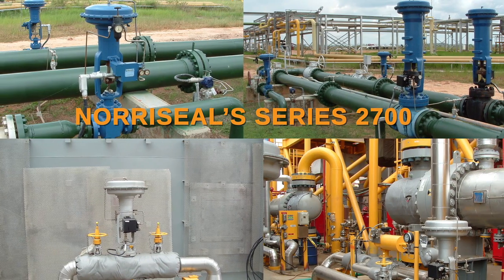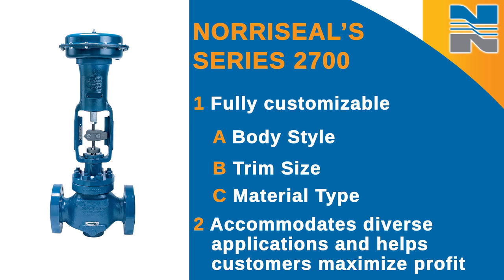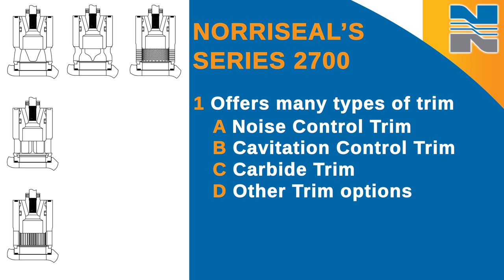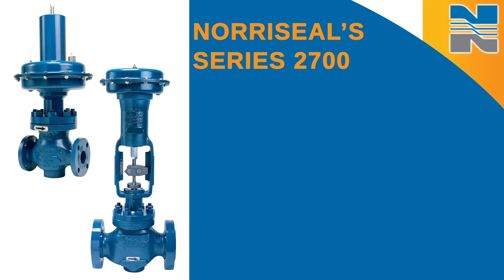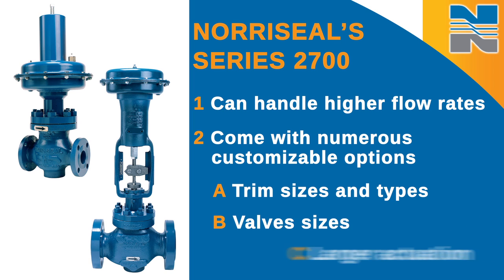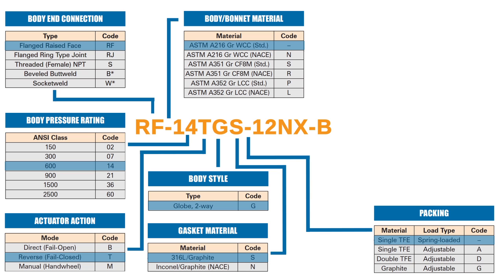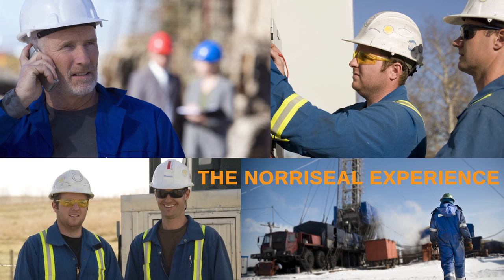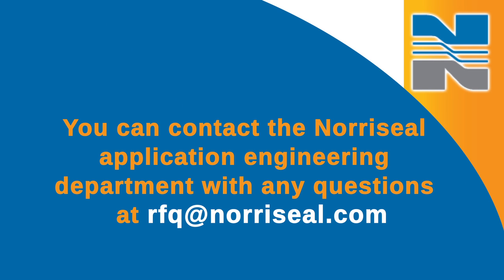How to Specify a Series 2700 Norriseal Control Valve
This video highlights how to specify a Norriseal Series 2700 control valve.